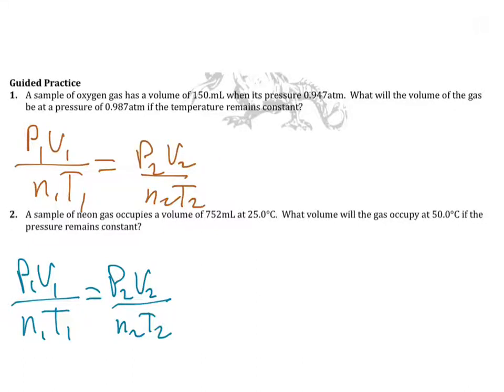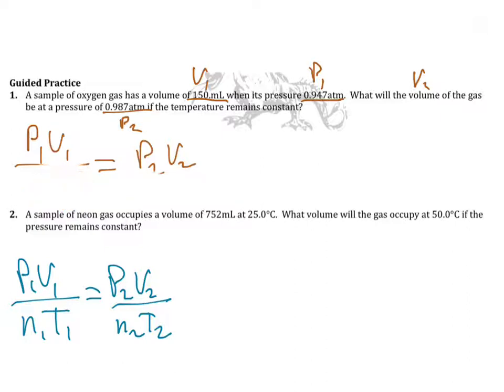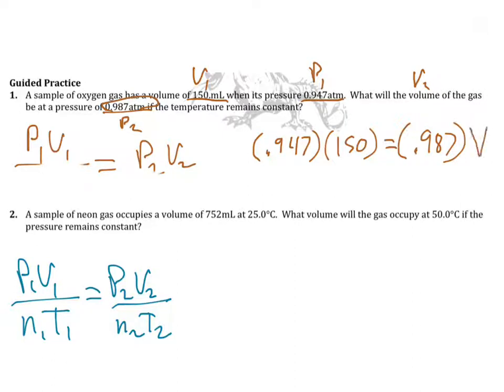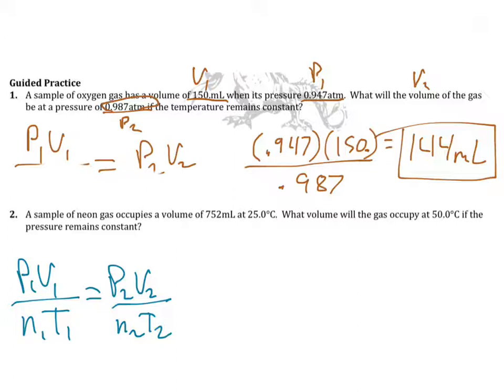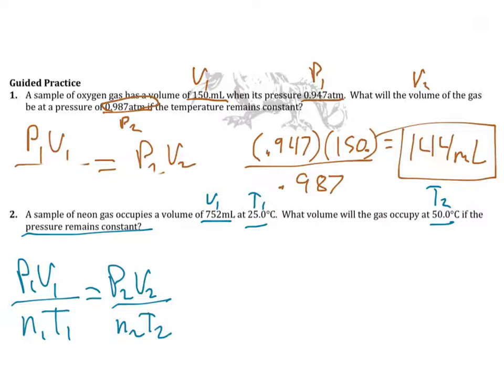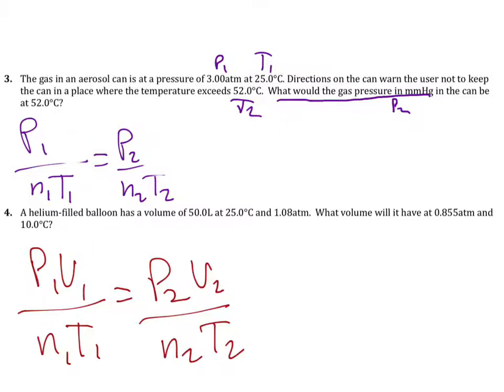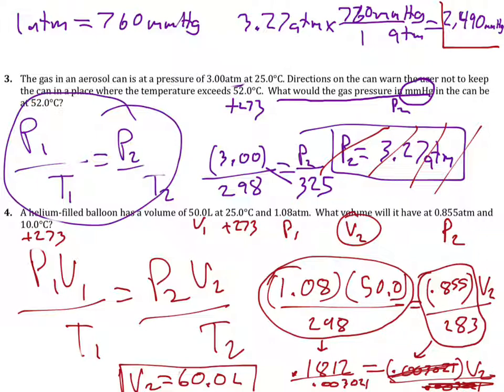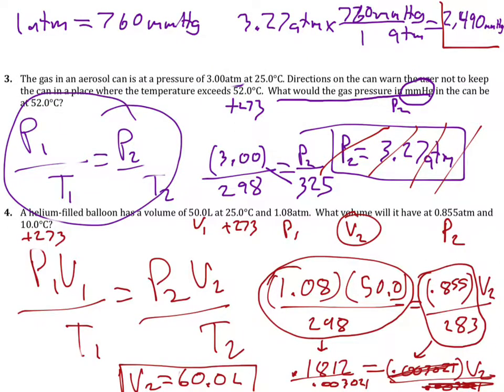Combined gas laws